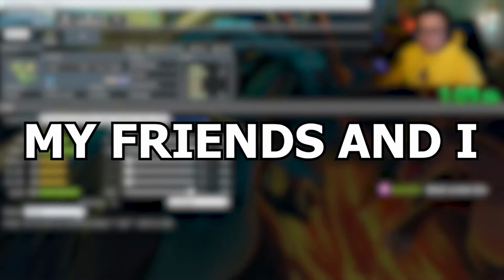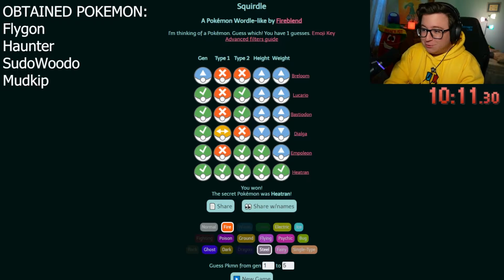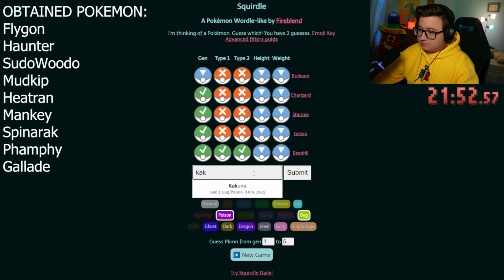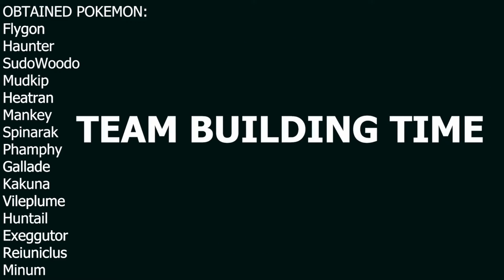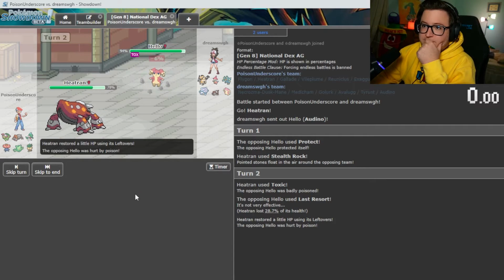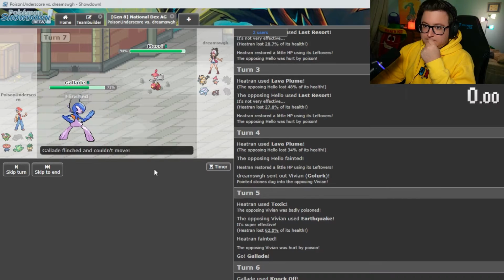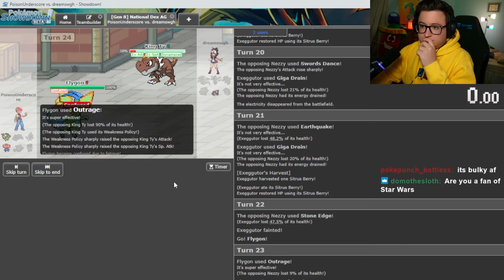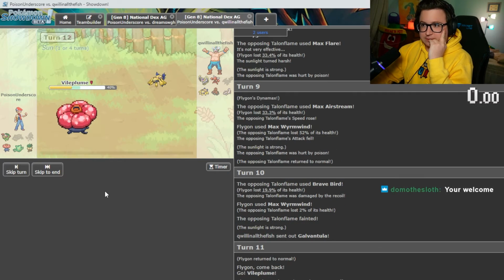I Played Wordle to create the Ultimate Pokemon Team (then Battled my Friends)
In this video, 3 of my friends and I used Wordle to make the best Pokemon teams! Then we battled!